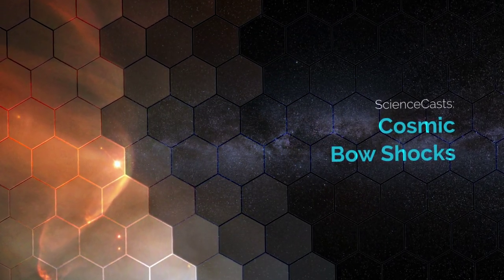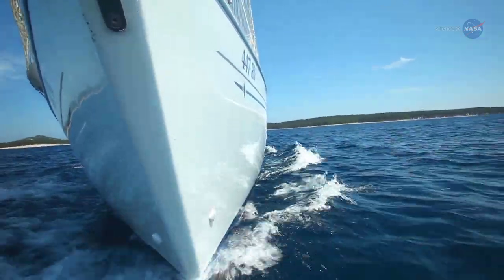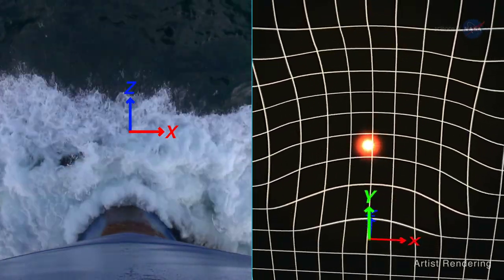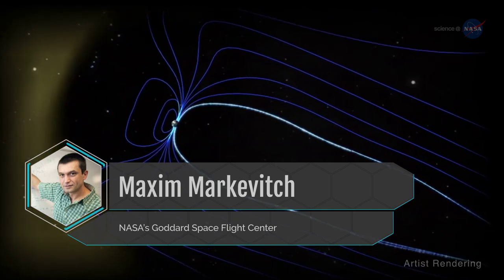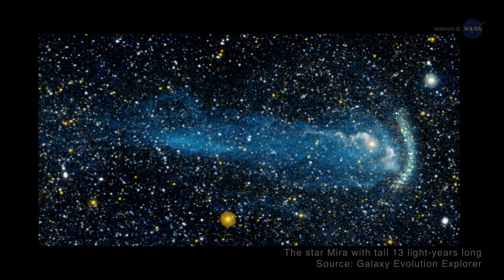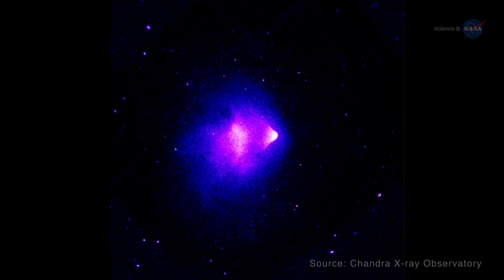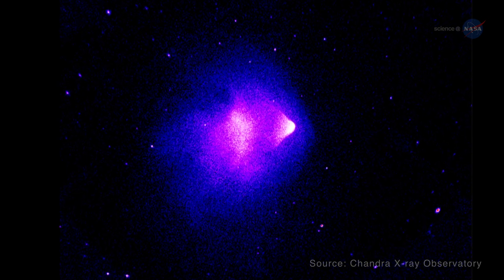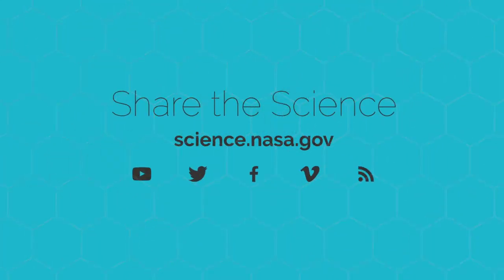NASA ScienceCasts: Cosmic Bow Shocks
Bow shocks form across the universe, and studying bow shocks can reveal many cosmic secrets.